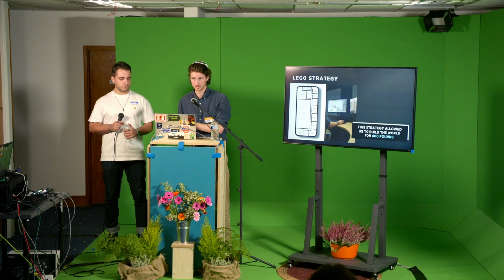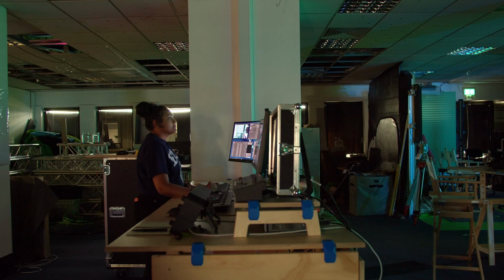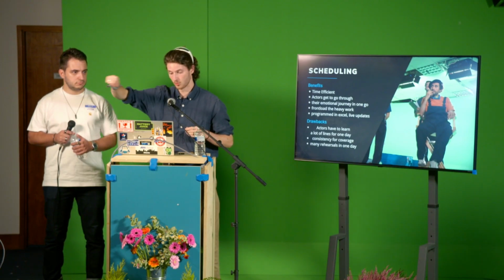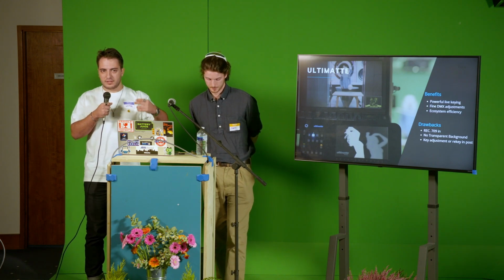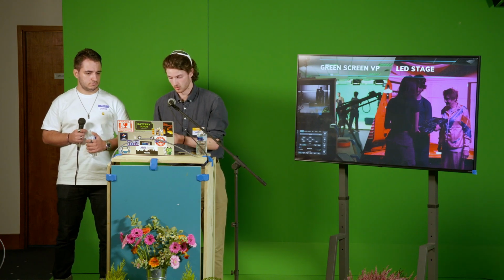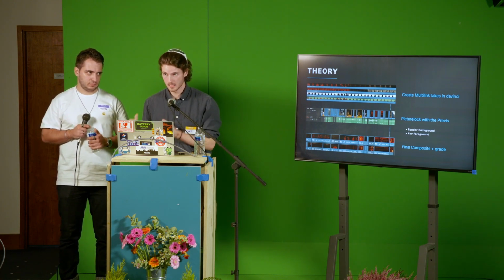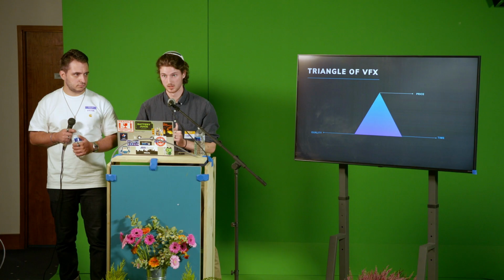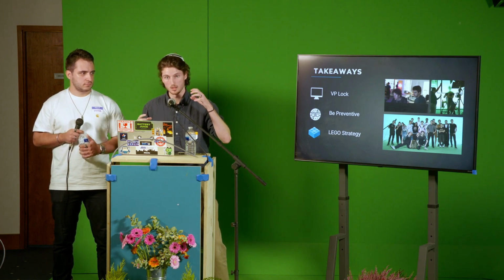Starting Pixel Presentation 2023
0:00-1:26 Intro
1:26-1:55 Logline film
1:55-4:03 World building
4:03-7:15 Lighting in UE
7:15-9:19 Technical tests
9:19-12:38 Scheduling
12:38-16:15 Ultimatte
16:15-19:45 Green Screen vs ICVFC
19:45-22:15 DIT
22:18-25:30 Post Workflow
25:30-26:30 Keying
26:30-27:30 Triangle of VFX
27:30-30:25 SWOT analysis
30:25-32:33 Takeaways